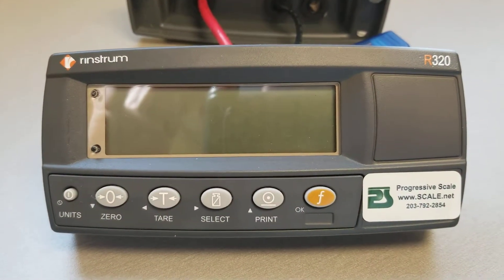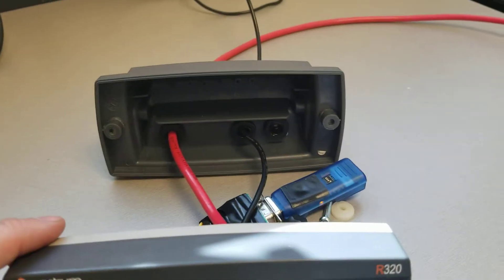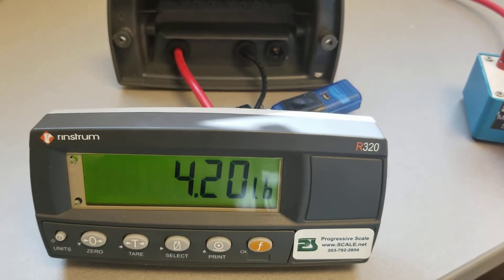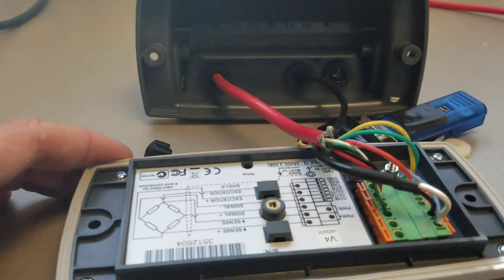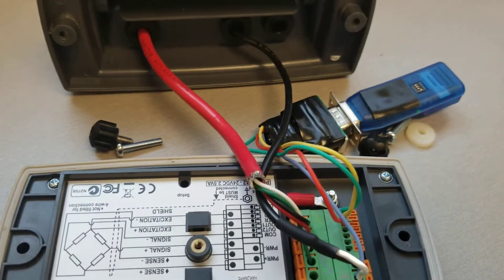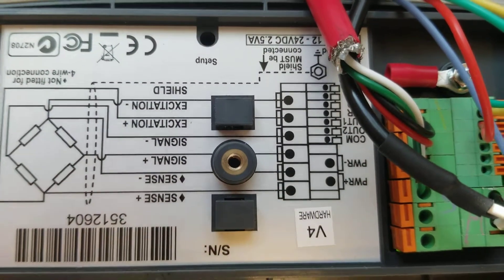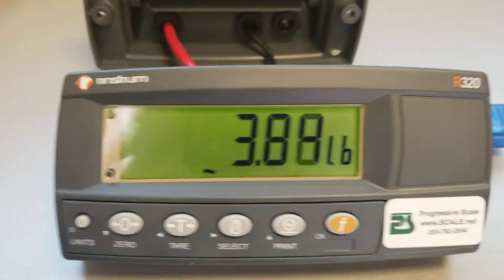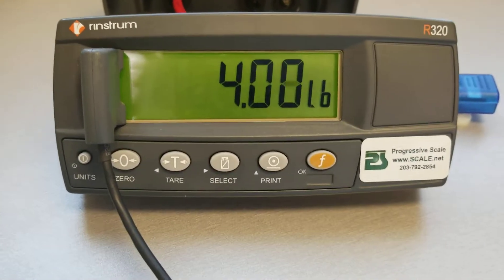Rinstrum R320 scale indicator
Bluetooth scale Indicator.  Rinstrum R320 review.